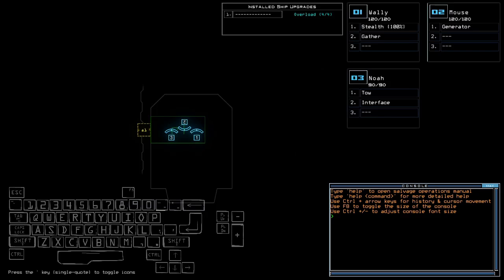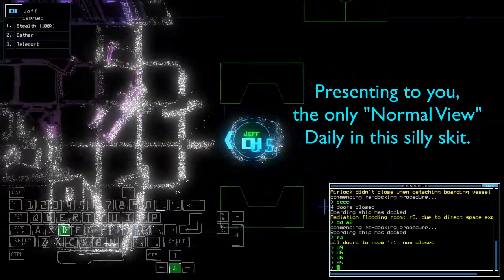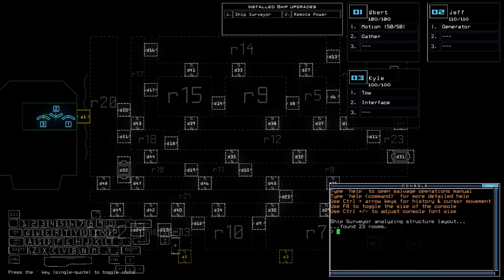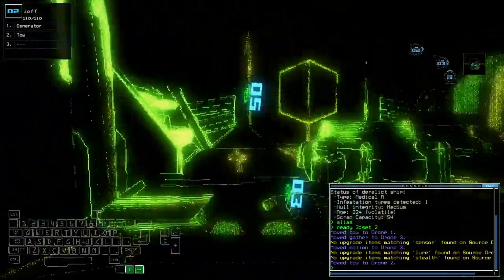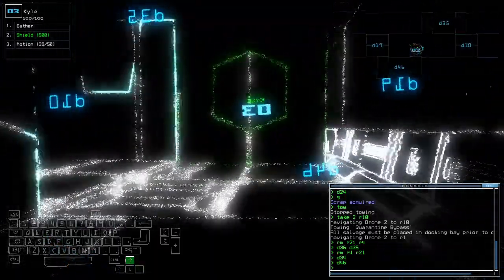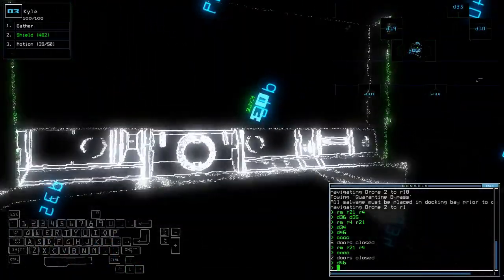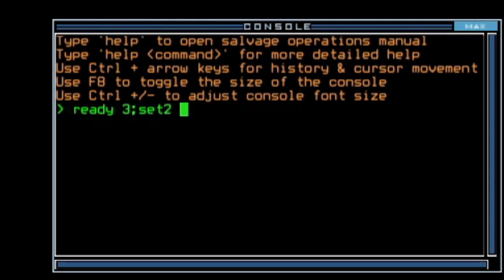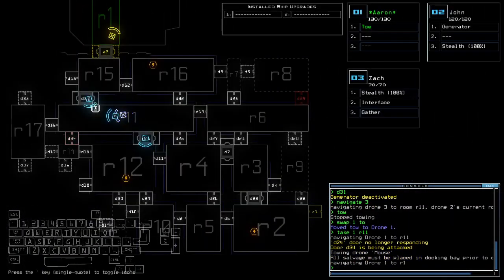Duskers Daily Silly Skits (16-28 Jan 2023)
SUBTITLE ON~

Skipping 29-31 Jan 2023 skits because I don't think I did much error or nothing interesting around those days. Overall, here's my first impression of Liquid's First Person View mod.